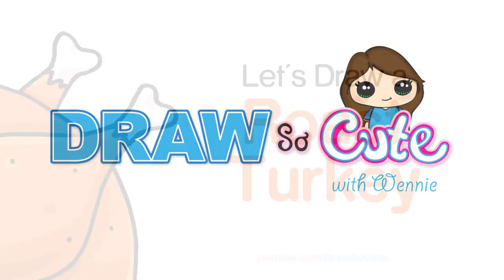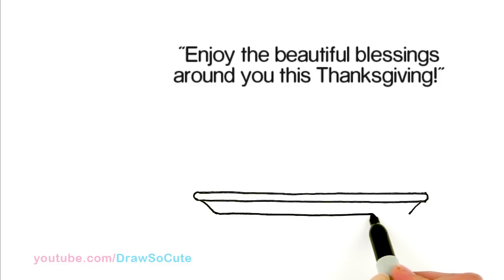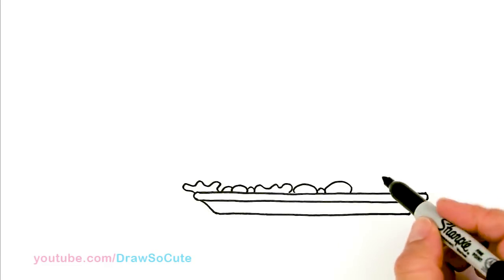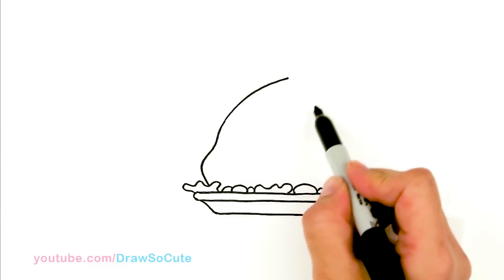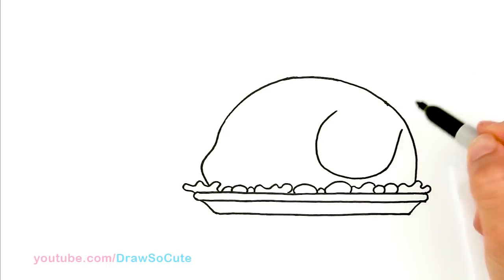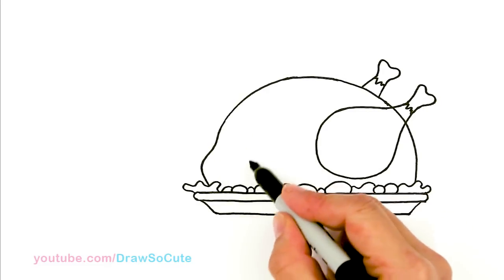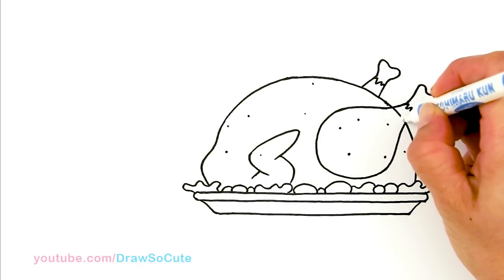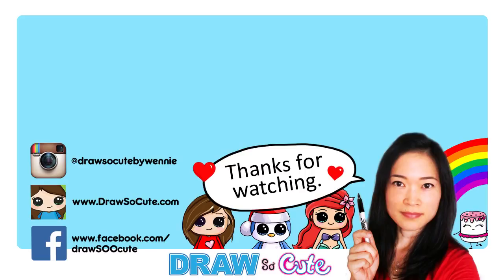How to Draw a Roast Turkey Dinner Easy | Realistic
Follow along to learn how to draw this yummy roast turkey dinner step by step, easy. Thanksgiving art drawing lesson for kids.